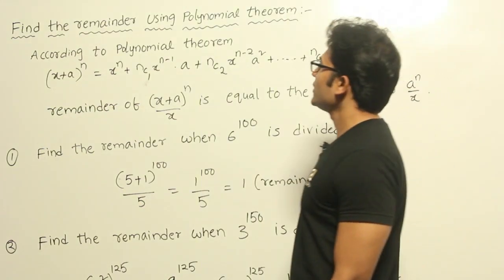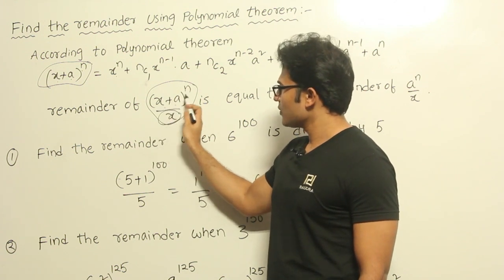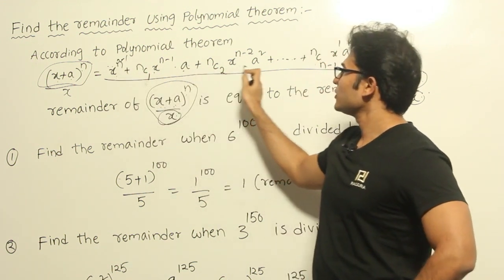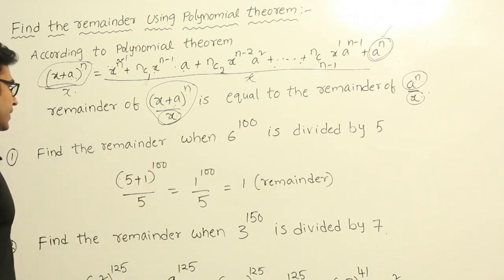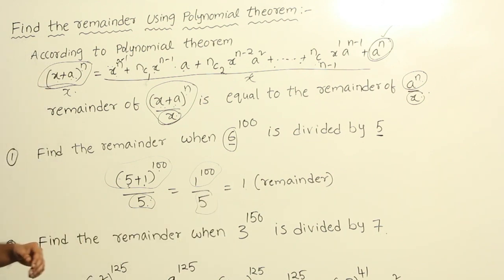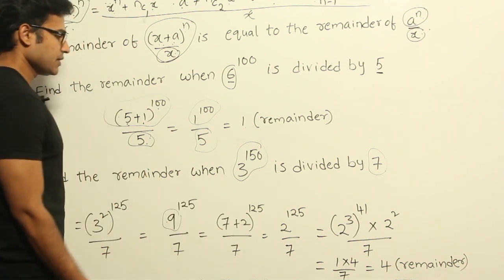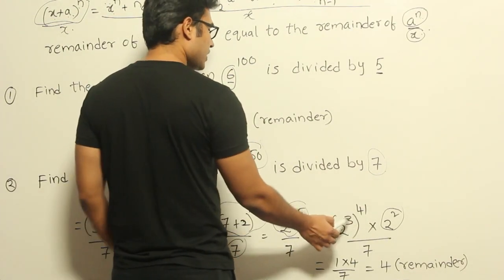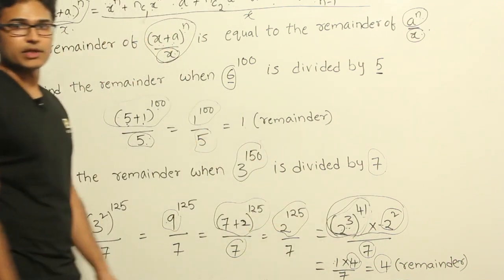Aptitude | Number Systems | Find the remainder using polynomial theorem | Ravindrababu Ravula